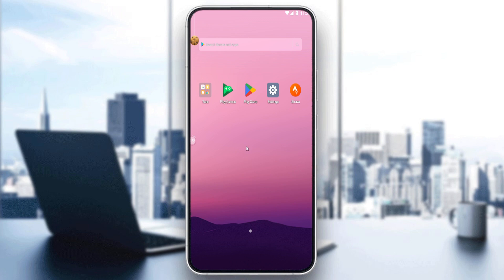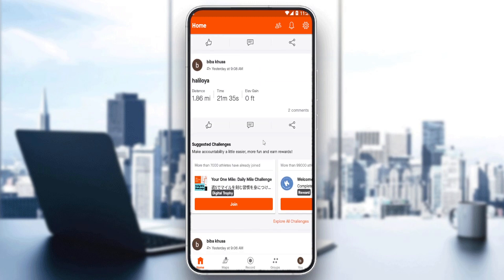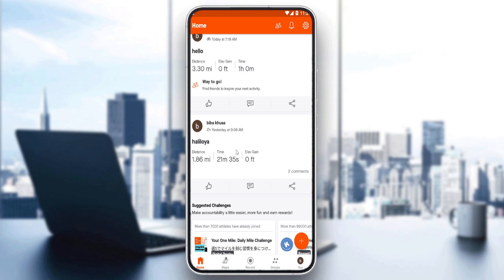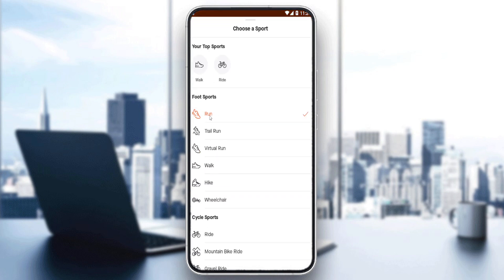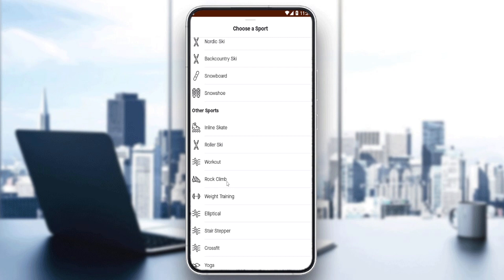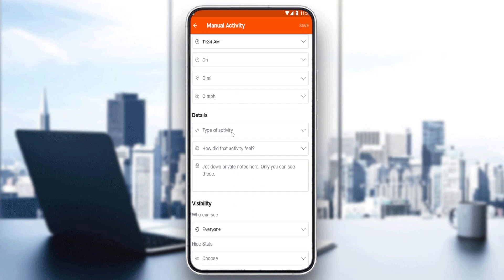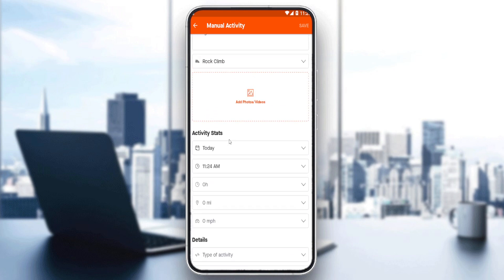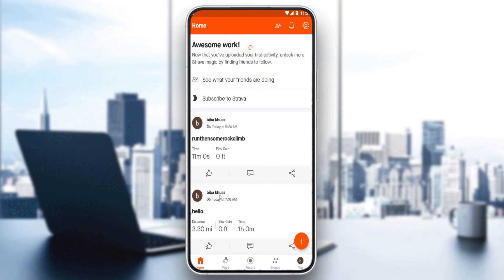How To Combine Two Rides Strava Tutorial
Today we talk about combine two rides in strava,cycling,strava app,strava cycling